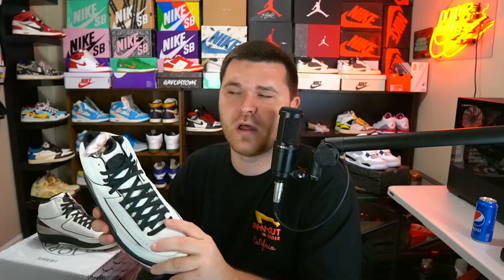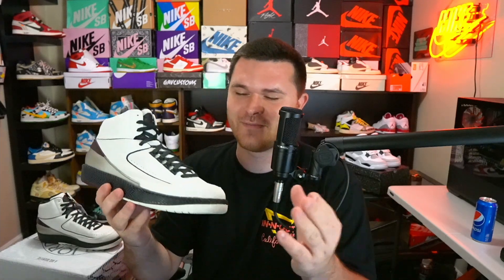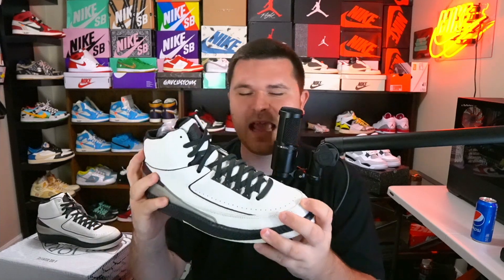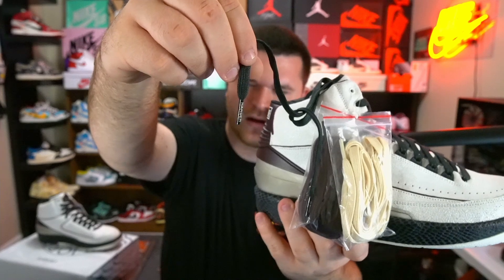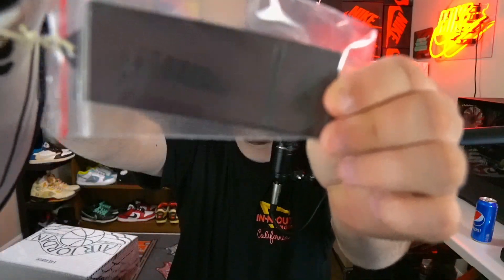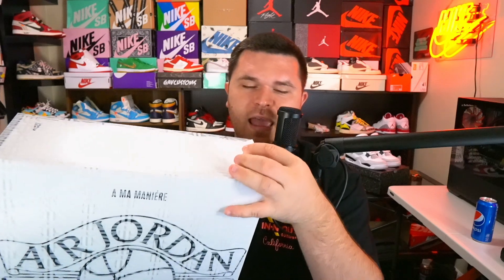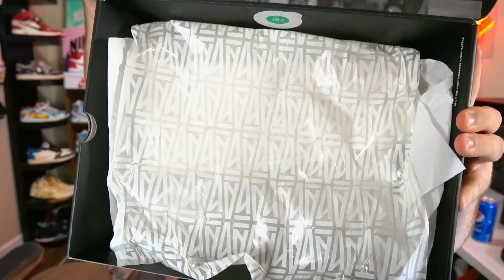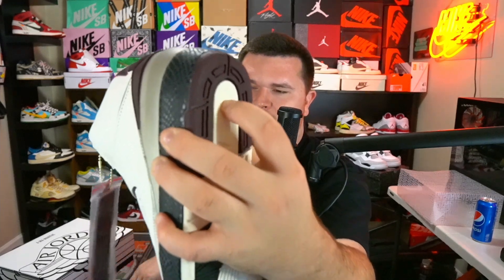Jordan 2 A Ma Maniere Review | What Are Your Thoughts?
Jordan 2 A Ma Maniere Review | What Are Your Thoughts on Them?

If you would like to donate to support Me and the Channel, please use this link. Thank you for your support! :